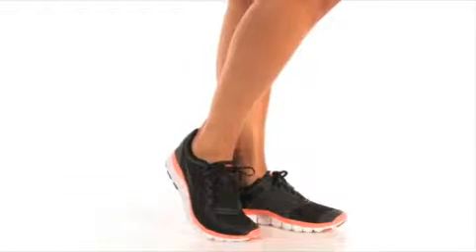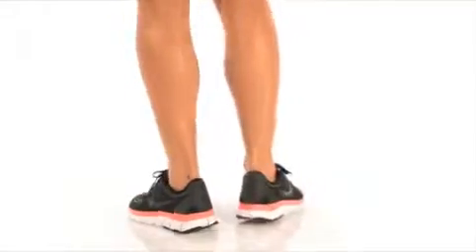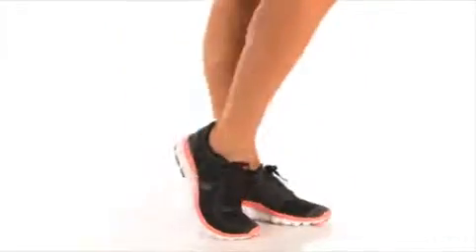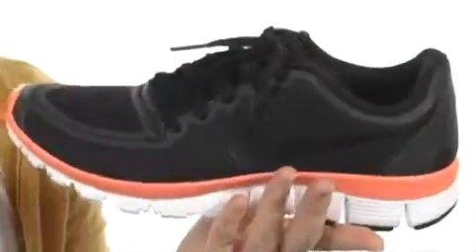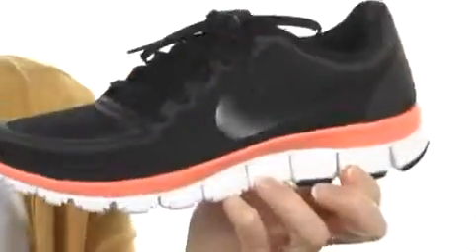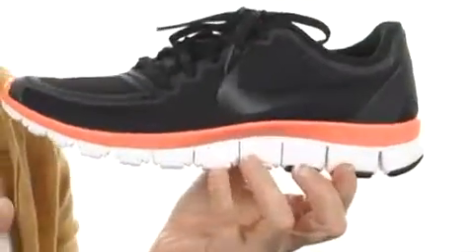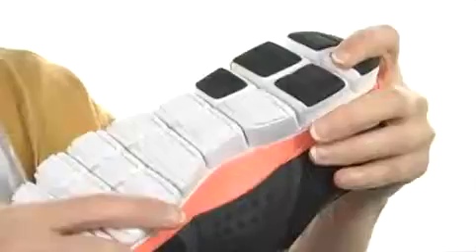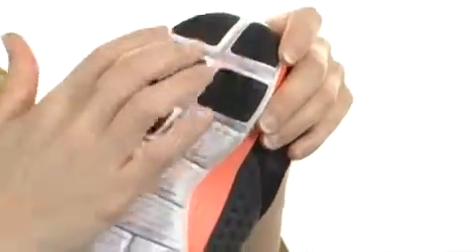Nike Free 5 0 V4 Sneakers & Athletic Shoes 4